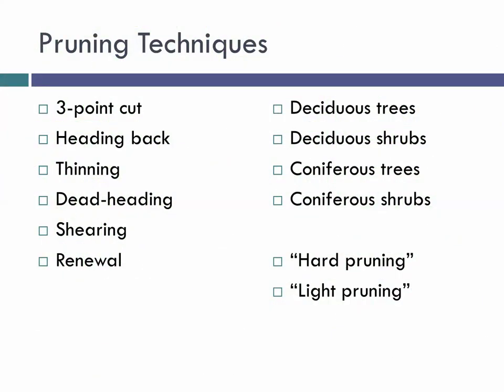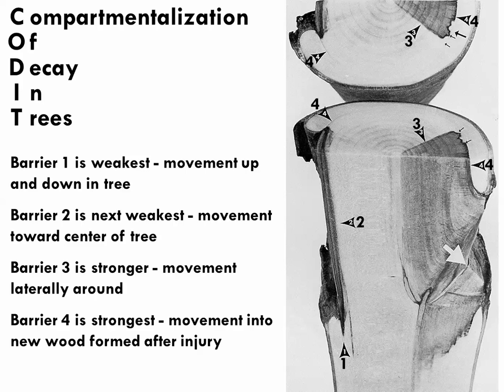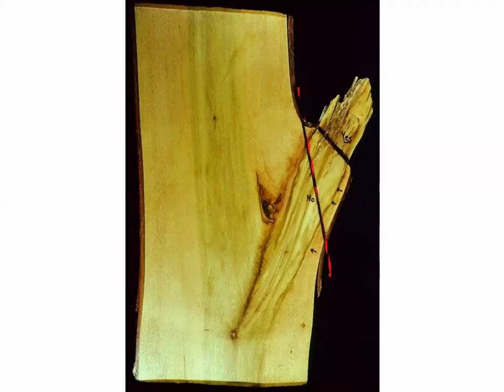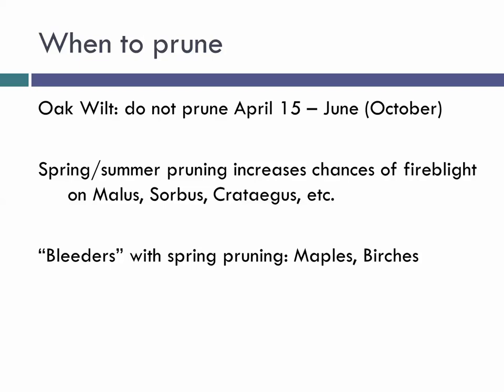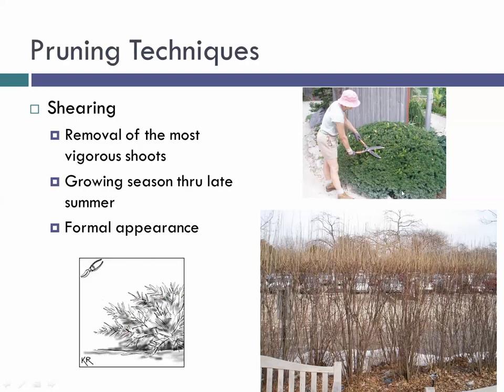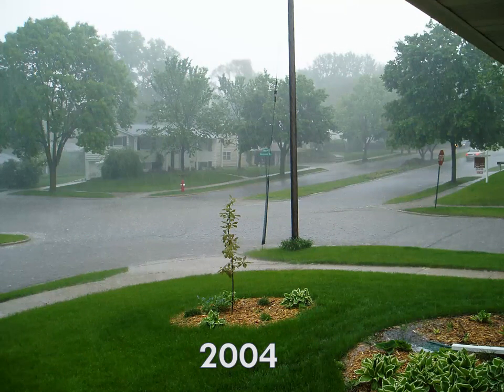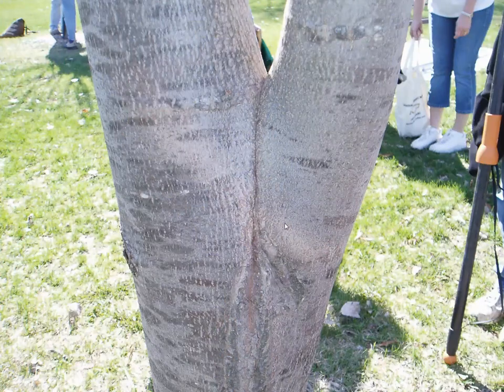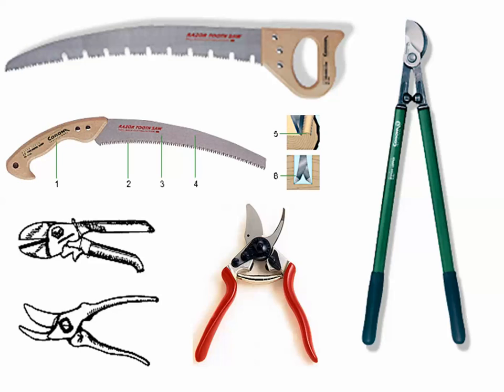Introduction to Tree Pruning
Presented by Mike Maddox, Director of the Wisconsin Master Gardener Program, University of Wisconsin-Extension
(ISA Certified Arborist)

For Level 1 WI Master Gardener Training